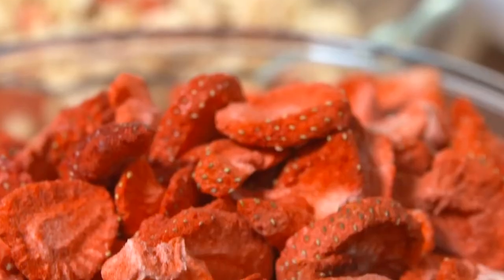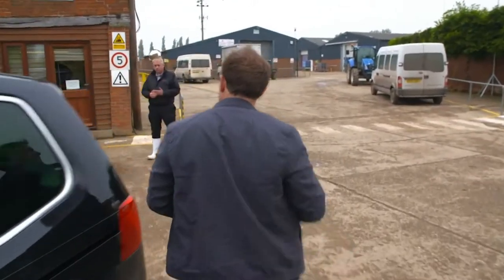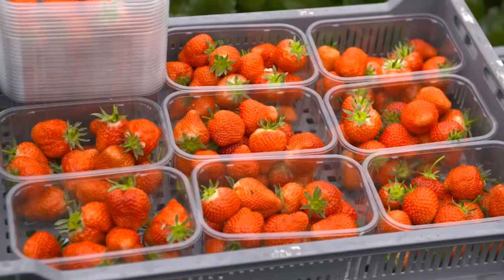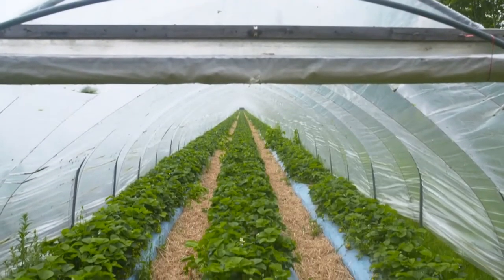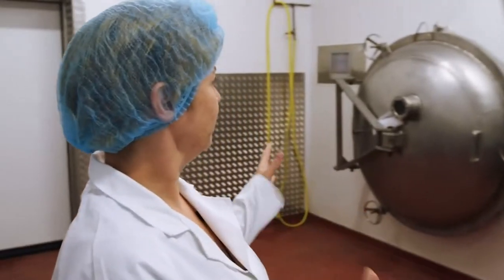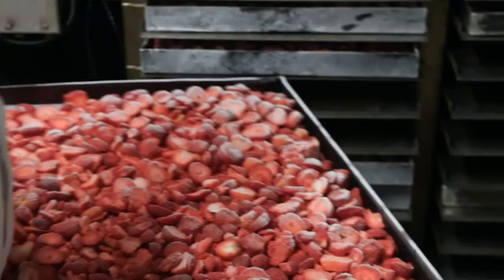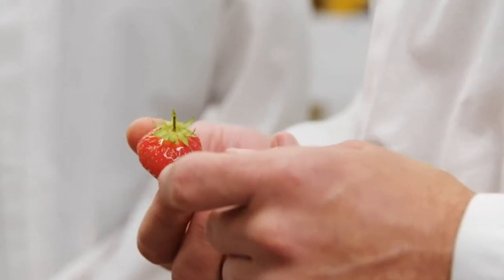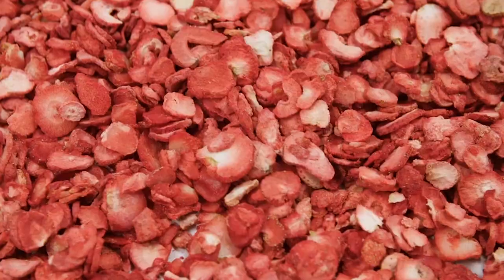How exactly do you 'Dry' a Strawberry? | Food Unwrapped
Matt spots some strangely water-free fruit in his morning cereal, but how exactly do you DRY fruit?